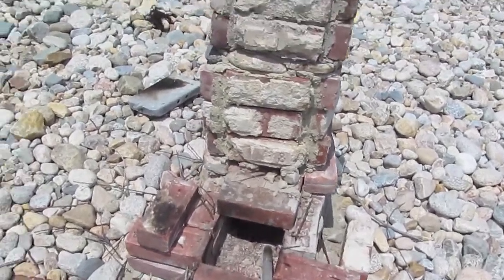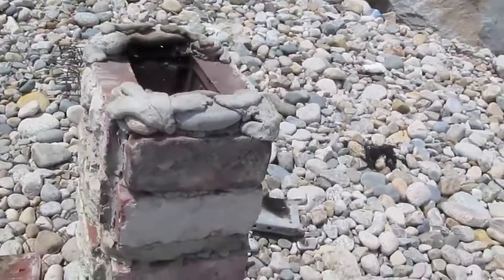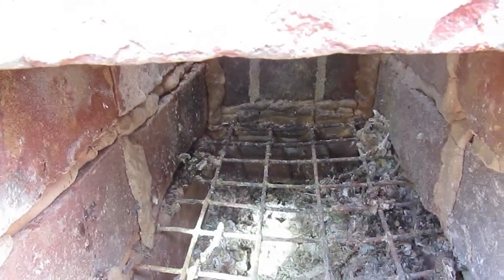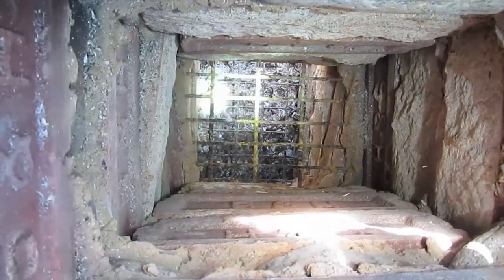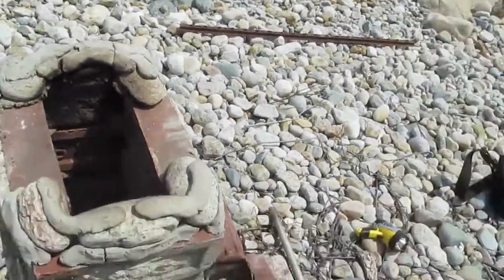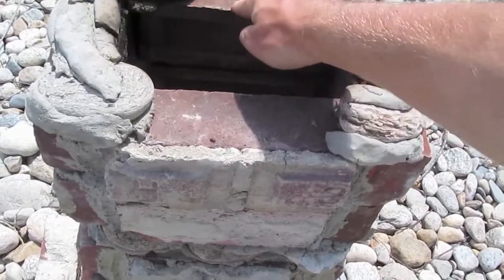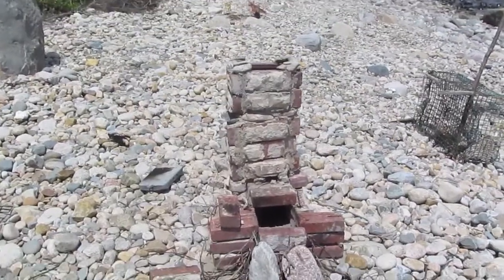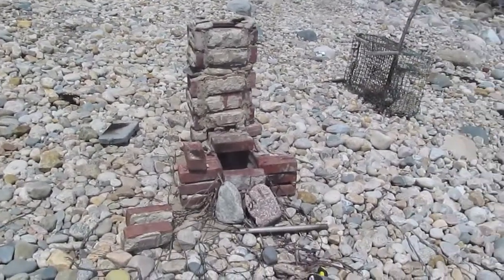Post-firing inspection of the Rocket Stove Kiln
I'm impressed it didn't suffer more structural degradation.